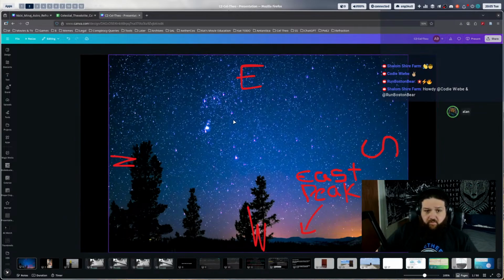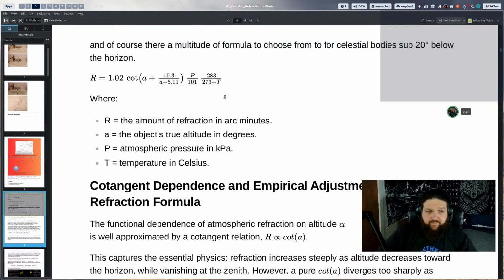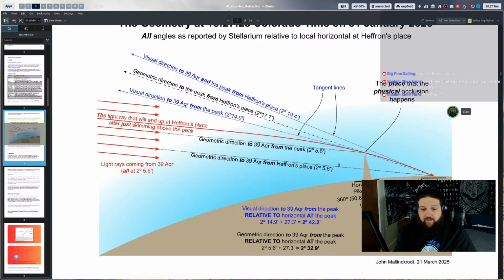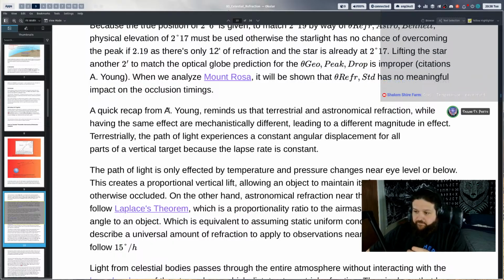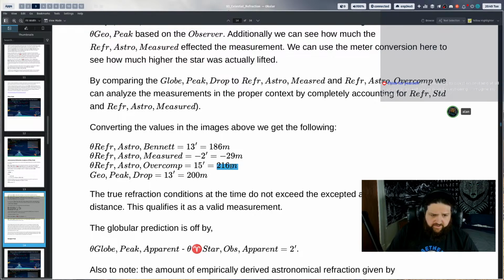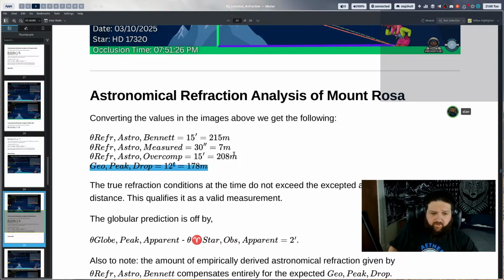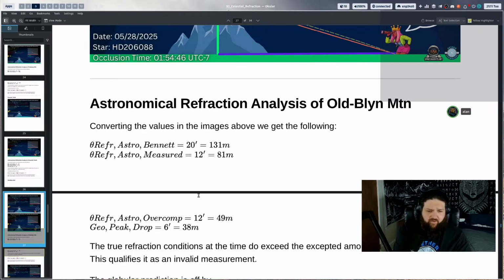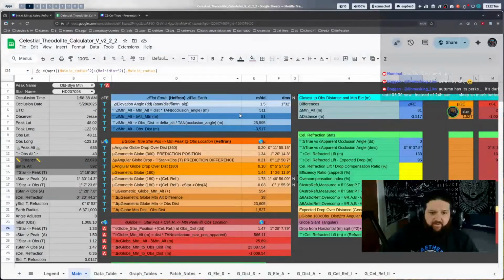Aether Round Table #100: A review of Astronomical and Terrestrial Refraction